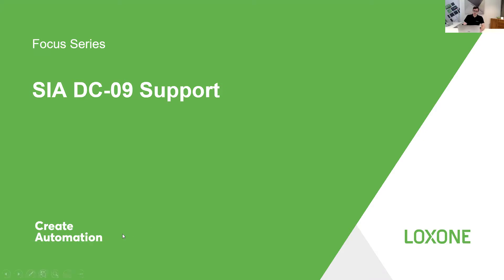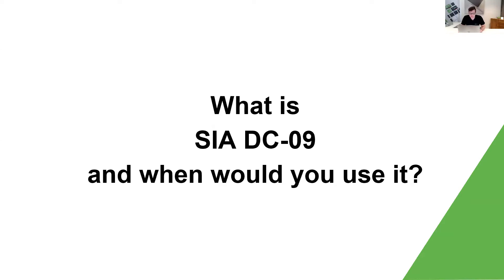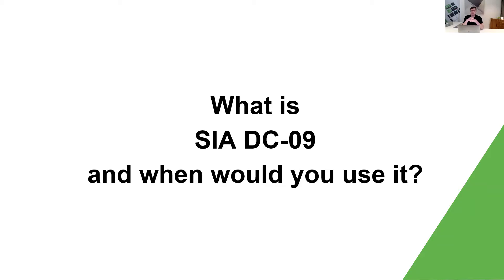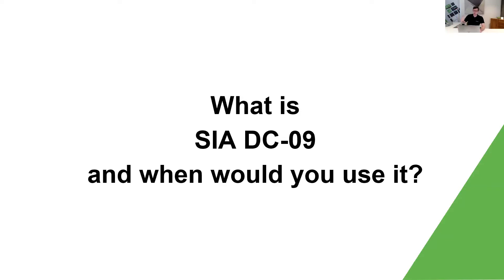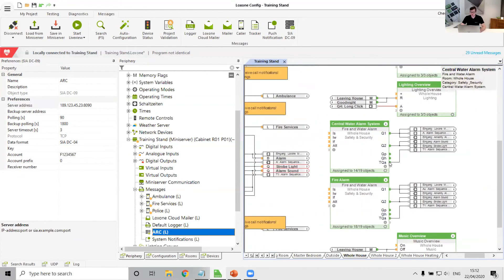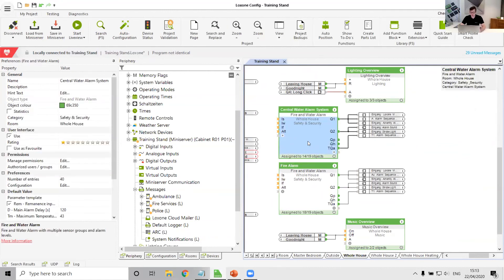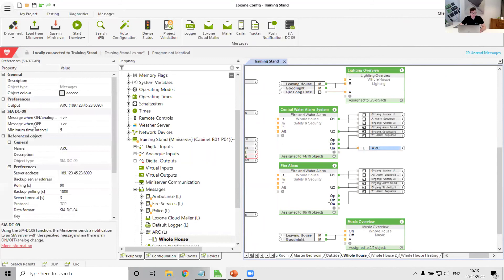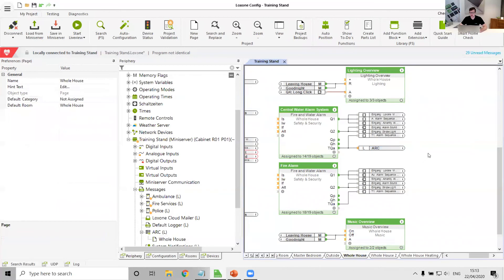Focus Series | SIA DC-09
Join our Partner Coach, Hugh Ewen, as he takes a look at SIA DC-09. As one of the world's most widely used digital communication protocol standards for transmitting information about hazardous situation to a control center, we've made sure to integrate it with Loxone.

🟢 Think we're the right solution for your business? Let's get in contact